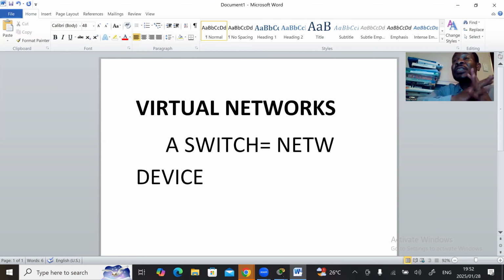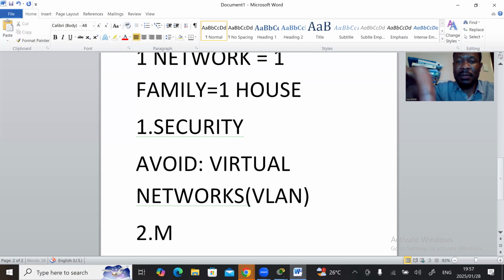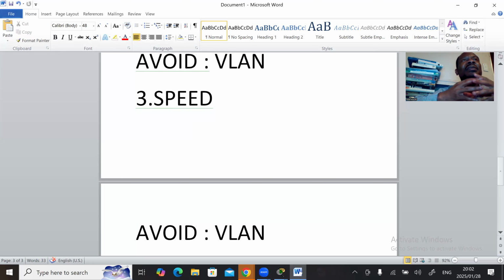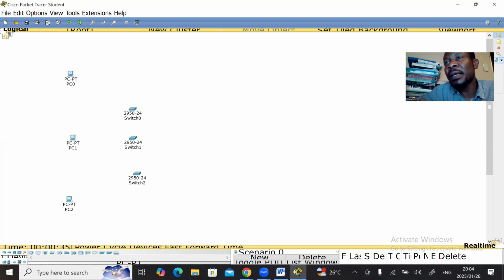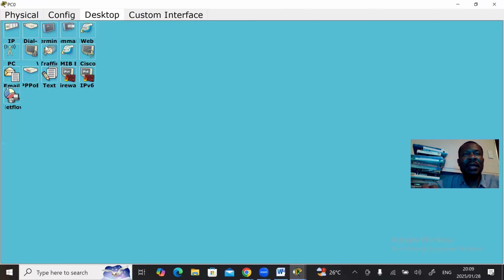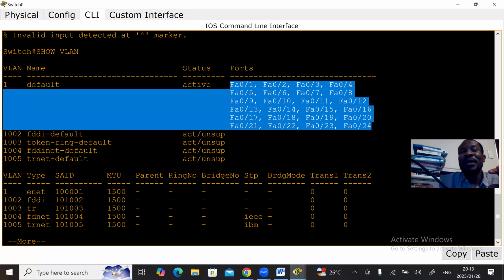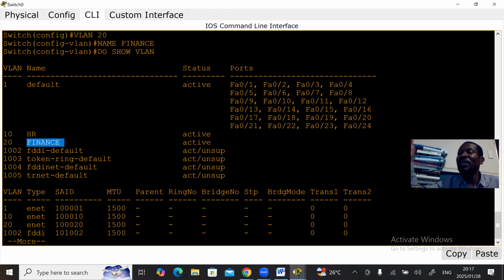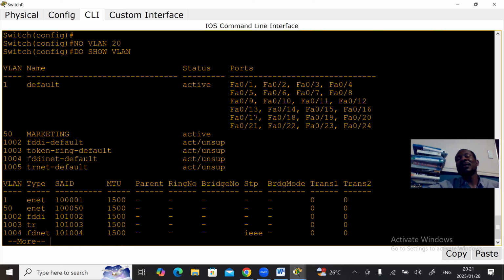🟠🟣Mastering CCNA 2 : Lesson 4-VLANs